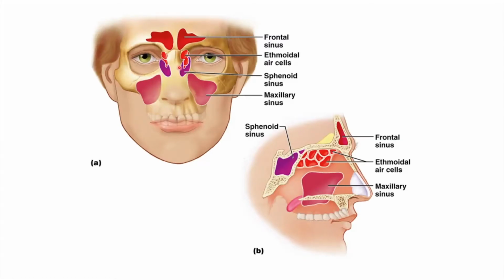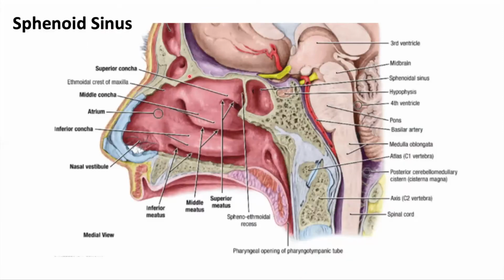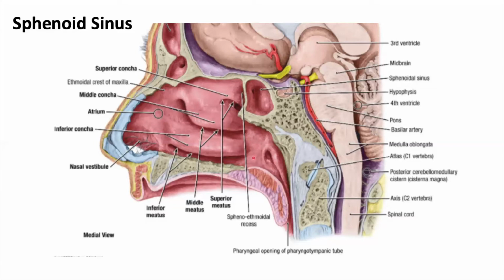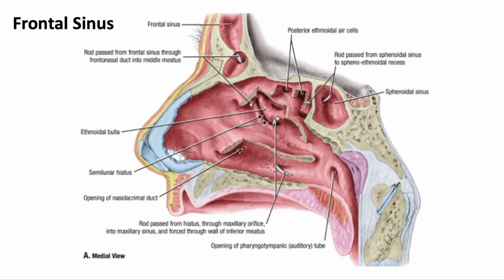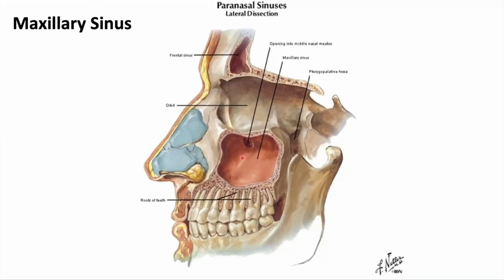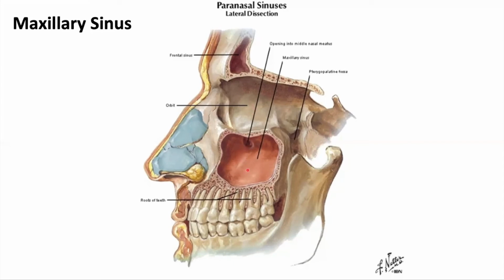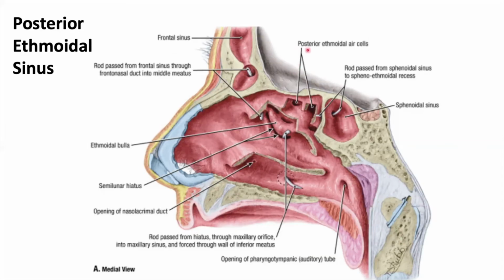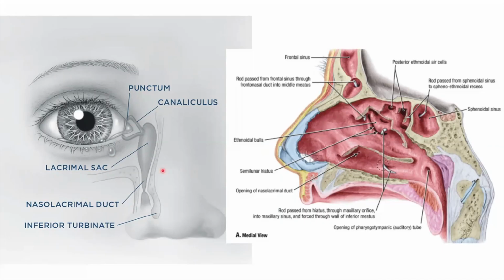8 3 23C Nguyen